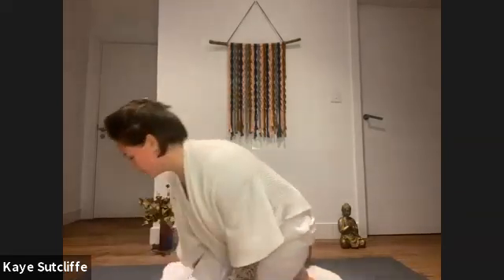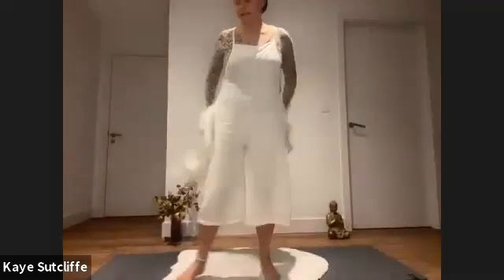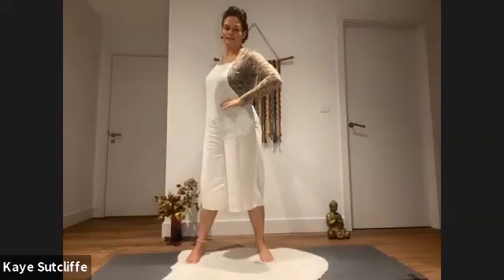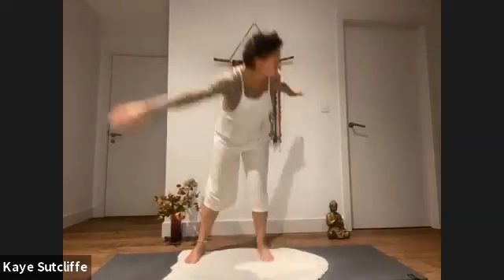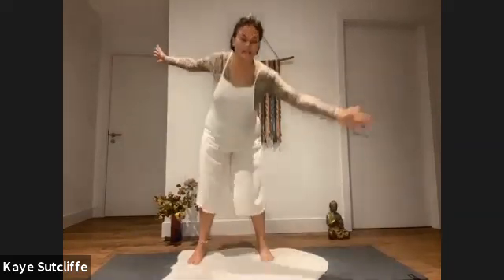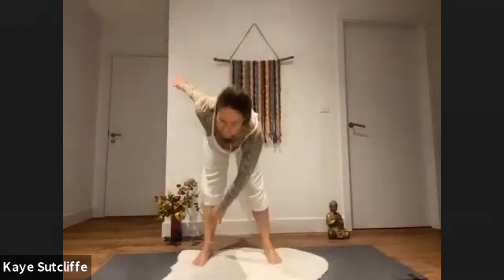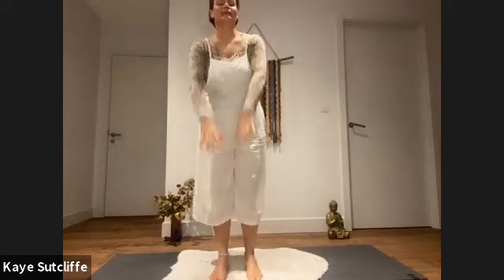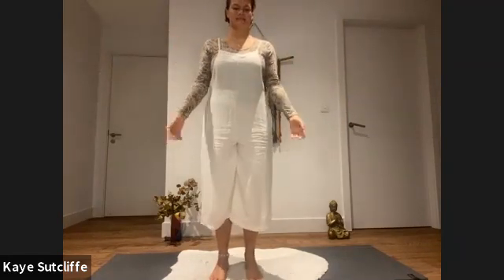Kriya to Open Your Heart Centre - Kundalini Yoga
Kriya to open your Heart Centre

This yoga set opens the heart, increases compassion and sensitivity to others, and helps you to drop emotional defensiveness. Its calming effect allows you to eliminate unnecessary thoughts and feelings, so you can be more in the present and experience your feelings more clearly.

The main meanings or functions associated with the heart chakra are:

- Love for yourself and others
- Relating, relationships
- Compassion, empathy
- Forgiveness, acceptance
- Transformation, change
- Ability to grieve and reach peace
- Compassionate discernment
- Centre of awareness, integration of insights